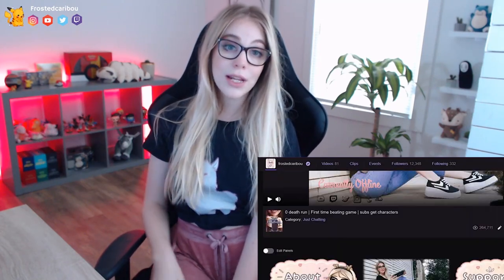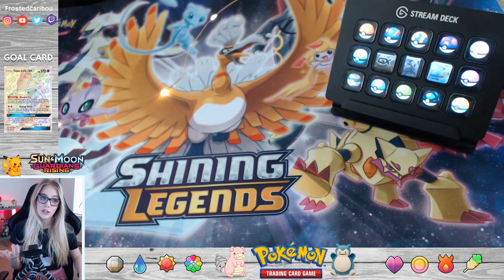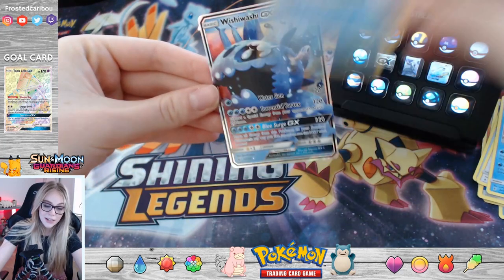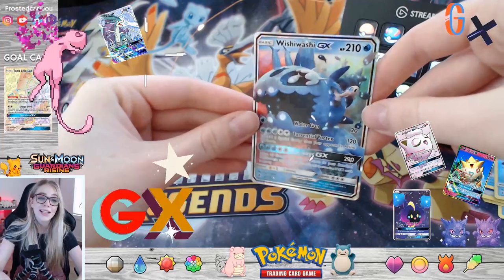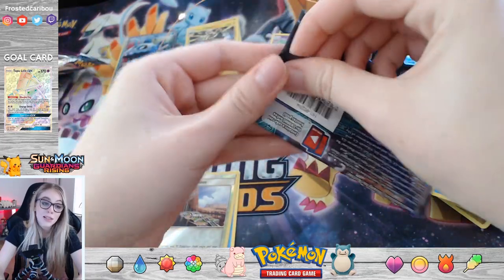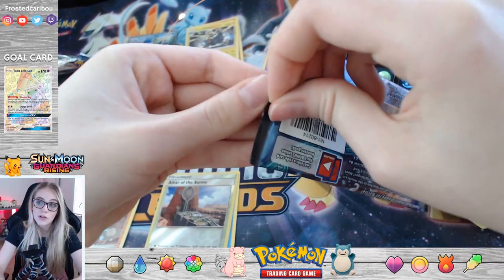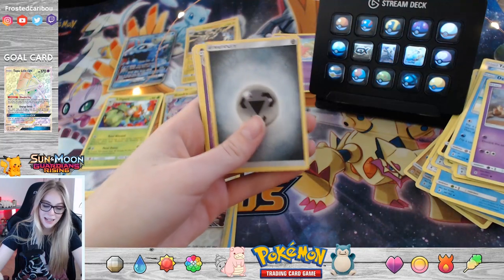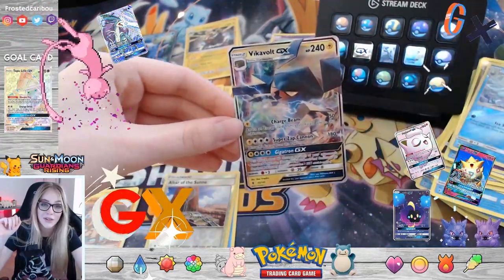*FIRST EVER* Pokemon Card video! AMAZING pulls!